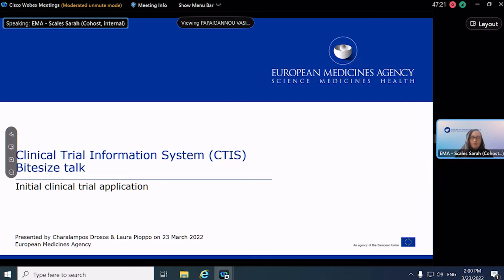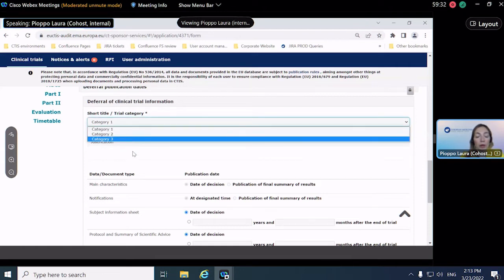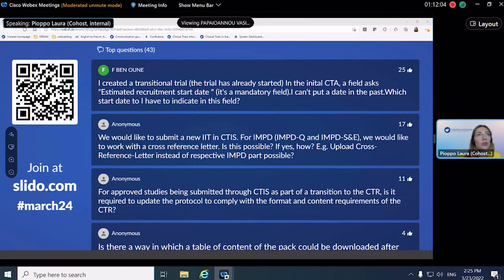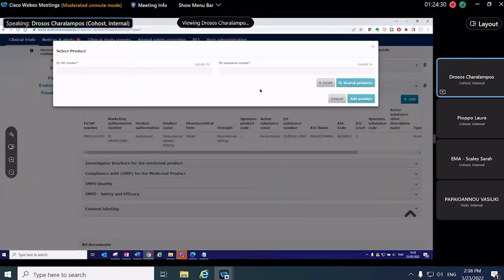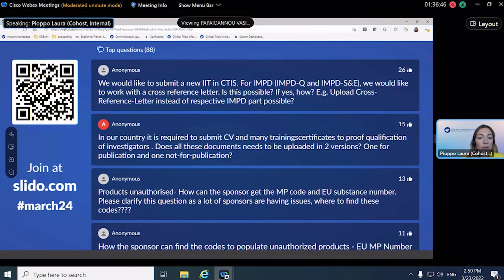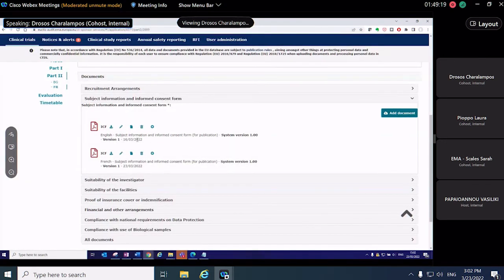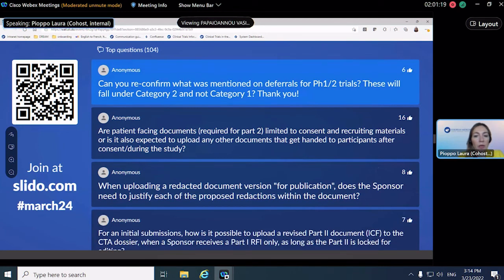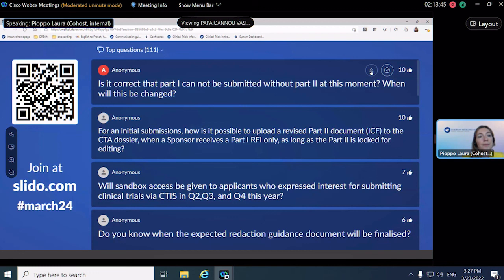CTIS Bitesize Talk: Initial clinical trial application - March 2022